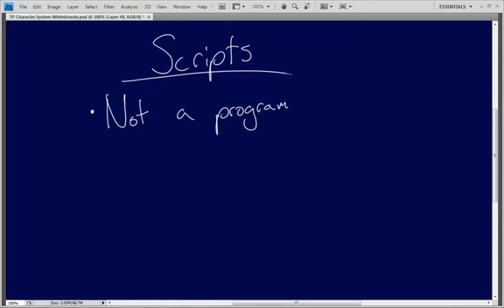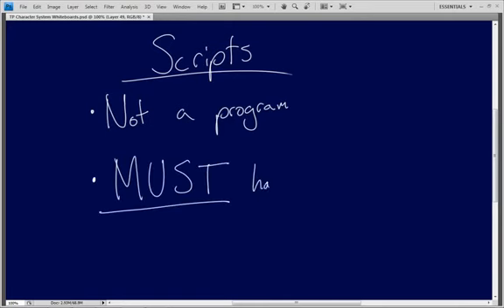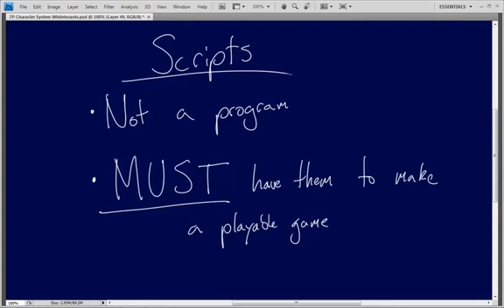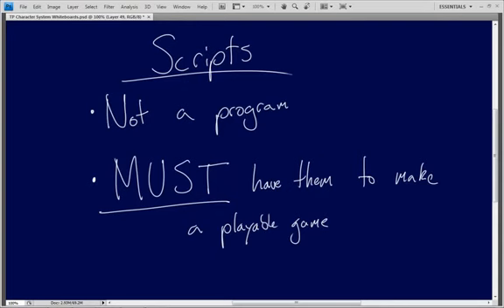🔴 Scripts • Basic Terminology • Unity Game Development for Beginners • Unity Fundamentals • (Pt. 11)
Learn Unity Game Development for Beginners - Basic Terminology - Scripts.

In order to turn your creation into some sort of playable game, you'll need some level of logic to drive the gameplay forward. While scripts are not the focus of the Unity Fundamentals series, they are generally mentioned in this video.